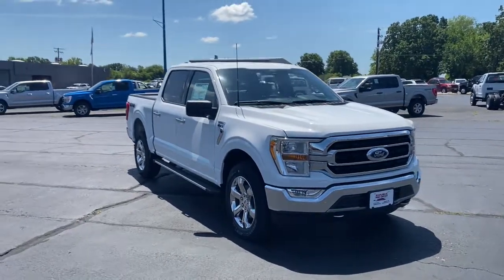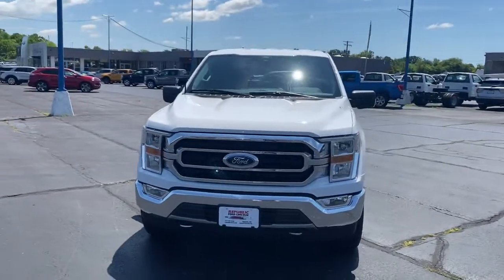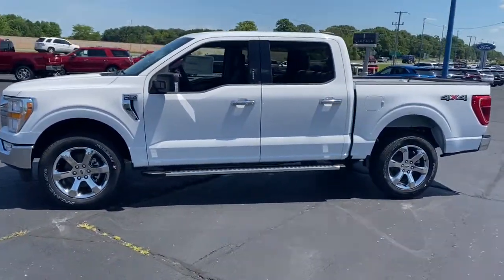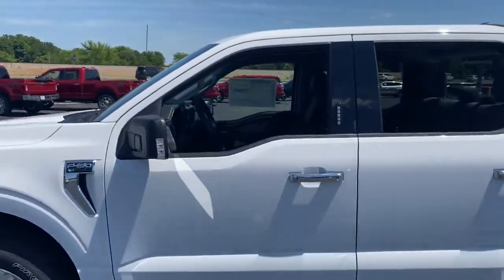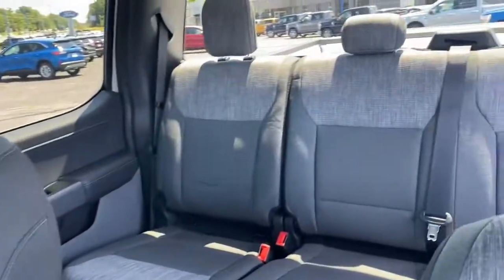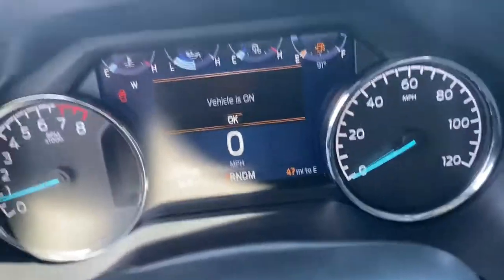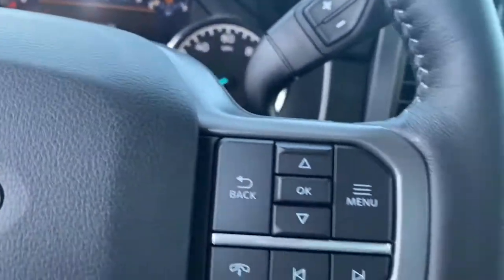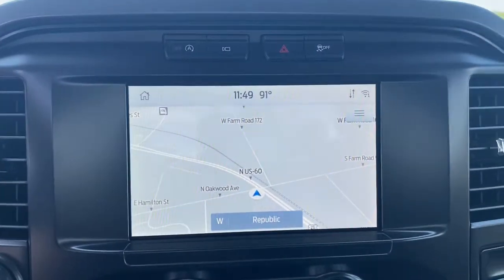2021 Ford F-150 Republic, Springfield, Ozark, Nixa, Bolivar, MO MFB54044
Oxford White New 2021 Ford F-150 available in Republic, Missouri at Republic Ford. Servicing the Springfield, Ozark, Nixa, Bolivar, MO area.

Republic Ford
1740 U.S. Hwy 60 E

**FREE NATIONWIDE LIFETIME POWERTRAIN WARRANTY** **EXPRESS CHECKOUT** **NO HOOKS NO GIMMICKS!** **Experience EXPRESS CHECKOUT! Click it to BUY from the comfort of your home! Like It Click It Buy It! EXPRESS CHECKOUT!** F-150 XLT 4D SuperCrew 5.0L V8 10-Speed Automatic 4WD Oxford White Medium Dark Slate 2-Bar Style Grille w/Chrome 2 Minor Bars 8 Productivity Screen in Instrument Cluster 8-Way Power Drivers Seat w/Power Lumbar Auto-Dimming Rear-View Mirror Chrome Door & Tailgate Handles w/Body-Color Bezel Chrome Step Bars Class IV Trailer Hitch Receiver Dual Zone Automatic Temperature Control Electronic Locking w/3.73 Axle Ratio Equipment Group 301A Mid Extended Range 36 Gallon Fuel Tank Integrated Trailer Brake Controller Leather-Wrapped Steering Wheel Max Trailer Tow Package Power Glass Heated Sideview Mirrors Pro Trailer Backup Assist Radio: AM/FM SiriusXM w/360L Rear Under-Seat Storage SecuriCode Drivers Side Keyless-Entry Keypad Single-Tip Chrome Exhaust SYNC 4 w/Enhanced Voice Recognition Wheels: 20 Chrome-Like PVD XLT Chrome Appearance Package. 2021 Ford F-150 XLT Oxford White 5.0L V8br2018 AND 2019 PRESIDENTS AWARD WINNER! We strive to make your experience with Republic Ford an excellent one  for the life of your vehicle. Whether you need to Purchase Finance or Service a New or Pre-Owned Ford youve come to the right place. Advertised prices include current applicable Ford Factory rebates and Ford Motor Credit rebates. *Advertised pricing may not be applicable with incentivized interest rates.*Customer must secure financing with dealership to receive Republic Sale Price.
Equipment Group 301A Mid|Max Trailer Tow Package|XLT Chrome Appearance Package|6 Speakers|AM/FM radio|Radio data system|Radio: AM/FM SiriusXM w/360L|Radio: AM/FM Stereo w/6 Speakers|Air Conditioning|Dual Zone Automatic Temperature Control|Rear window defroster|Power steering|Power windows|Remote keyless entry|Steering wheel mounted audio controls|Traction control|4-Wheel Disc Brakes|ABS brakes|Dual front impact airbags|Dual front side impact airbags|Emergency communication system: SYNC 4 911 Assist|Front anti-roll bar|Front wheel independent suspension|Low tire pressure warning|Occupant sensing airbag|Overhead airbag|SecuriCode Drivers Side Keyless-Entry Keypad|Brake assist|Electronic Stability Control|Exterior parking camera rear: With Dynamic Hitch Assist|Auto High-beam Headlights|Delay-off headlights|Front fog lights|Fully automatic headlights|Panic alarm|Security system|Speed control|2-Bar Style Grille w/Chrome 2 Minor Bars|Bumpers: chrome|Chrome Door & Tailgate Handles w/Body-Color Bezel|Chrome Step Bars|Front License Plate Bracket|Heated door mirrors|Power door mirrors|Power Glass Heated Sideview Mirrors|Rear step bumper|Single-Tip Chrome Exhaust|8 Productivity Screen in Instrument Cluster|Auto-Dimming Rear-View Mirror|Compass|Driver door bin|Driver vanity mirror|Front reading lights|Illuminated entry|Leather-Wrapped Steering Wheel|Outside temperature display|Overhead console|Passenger vanity mirror|Rear reading lights|SYNC 4|SYNC 4 w/Enhanced Voice Recognition|Tachometer|Telescoping steering wheel|Tilt steering wheel|Voltmeter|8-Way Power Drivers Seat w/Power Lumbar|Cloth 40/20/40 Front Seat|Rear Under-Seat Storage|Split folding rear seat|Extended Range 36 Gallon Fuel Tank|Front Center Armrest w/Storage|Passenger door bin|Class IV Trailer Hitch Receiver|Integrated Trailer Brake Controller|Pro Trailer Backup Assist|Wheels: 20 Chrome-Like PVD|Variably intermittent wipers|Electronic Locking w/3.73 Axle Ratio